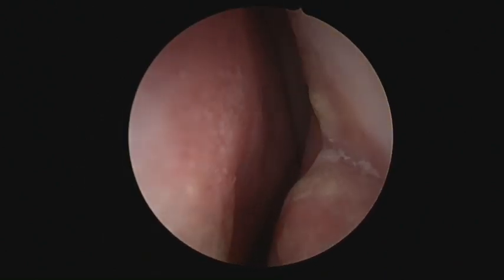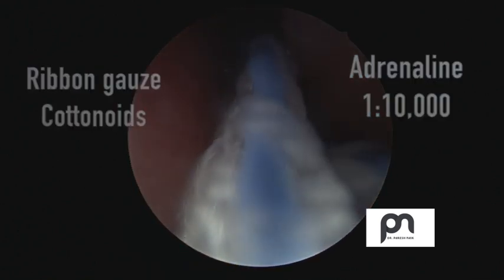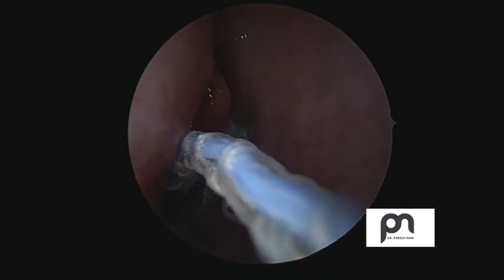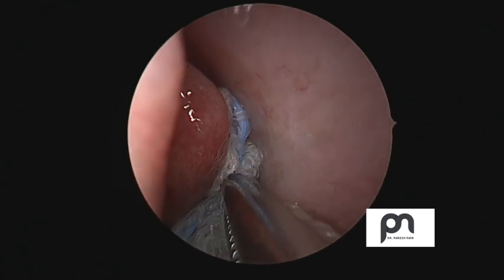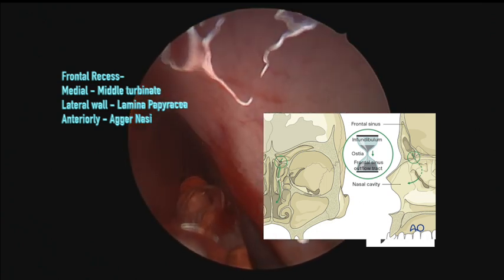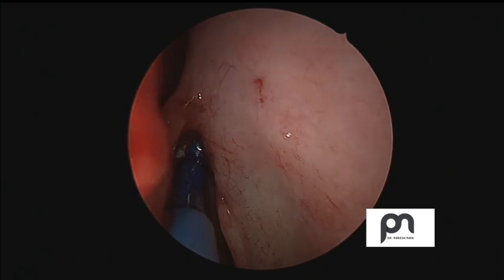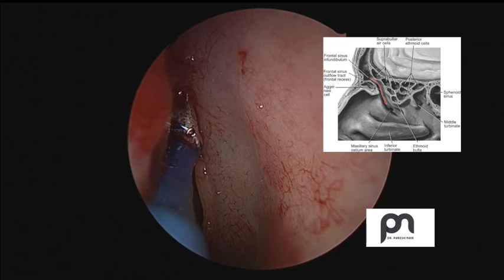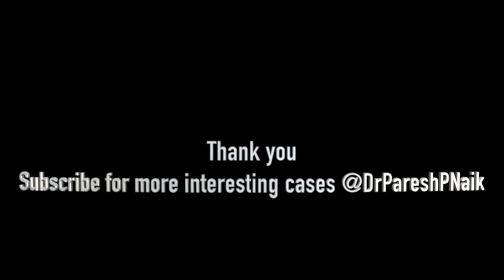How to do frontal sinus balloon Dilation. Frontal sinusitis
@drpareshpnaik-entsurgeon  Balloon sinoplasty of frontal sinus
Frontal sinus balloon dilation done. This video shows surgical anatomy of the frontal recess and frontal ostium. Using a balloon the sinus is dilated.
Also note the decongesting technique